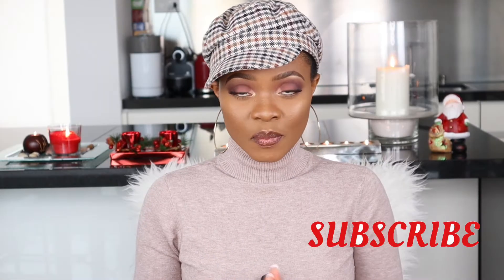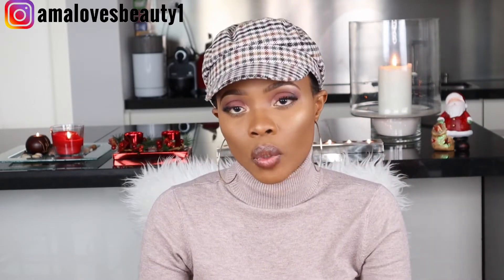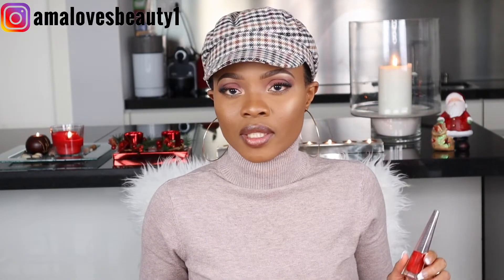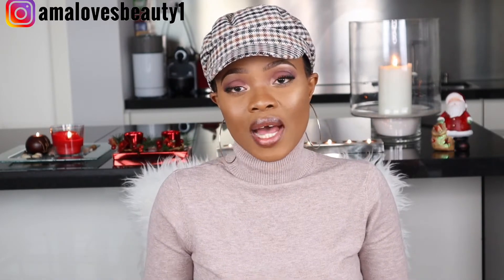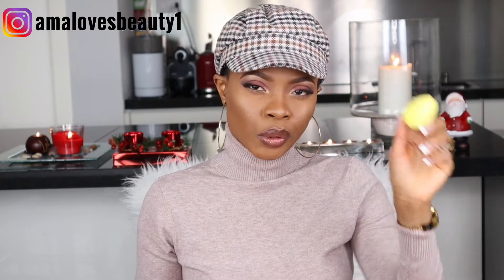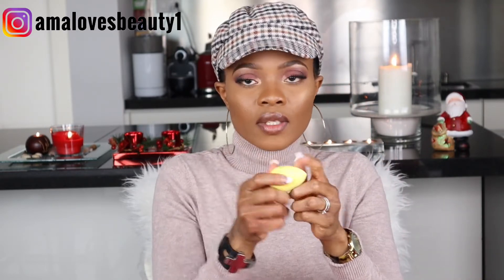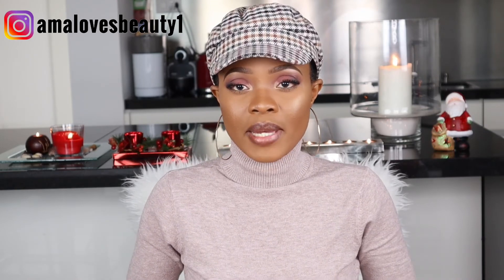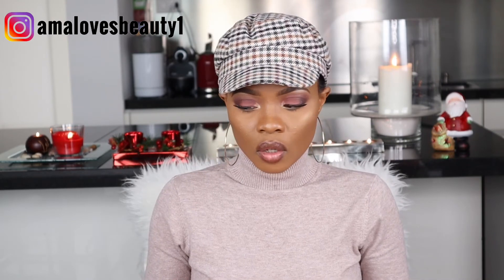100 PERCENT APPROVED MAKEUP PRODUCTS LIST | MY FAVORITE & MOST USED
Hey beauties!!! In this video I will be showing.. 100 percent approved makeup products list, my favorite & most used,best beauty makeup products list,100 percent makeup products for black women,products I am satisfied with,most repurchased beauty products, everyday makeup items.

This are products I can’t do without. they have been tested and approved!!fully included in my makeup collections., thanks so much guys, I hope you really enjoyed it.